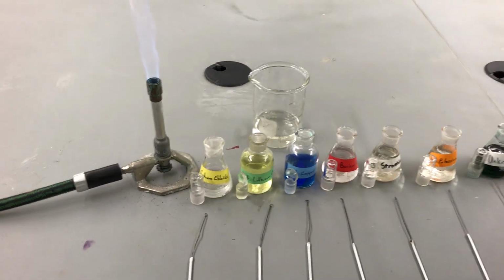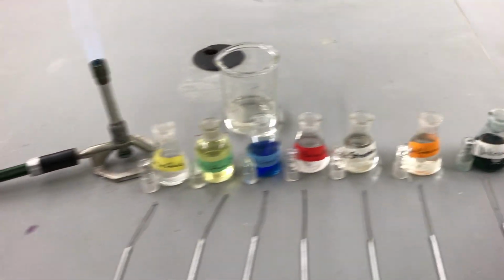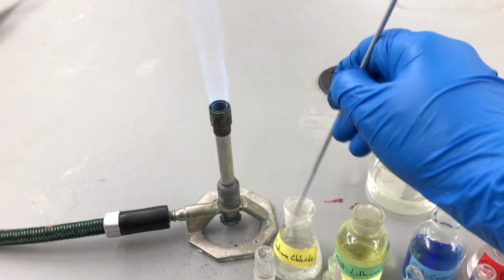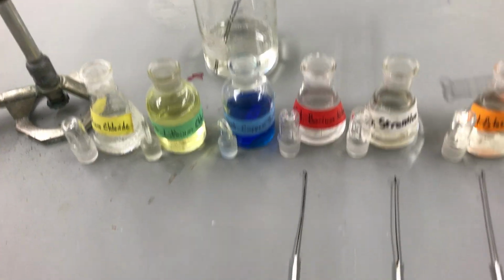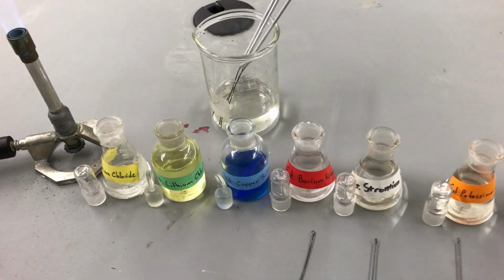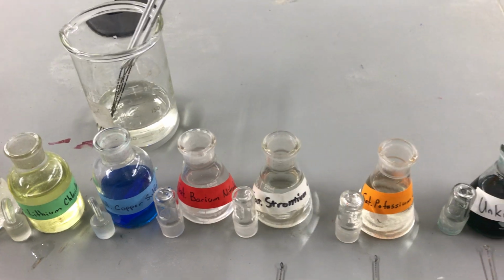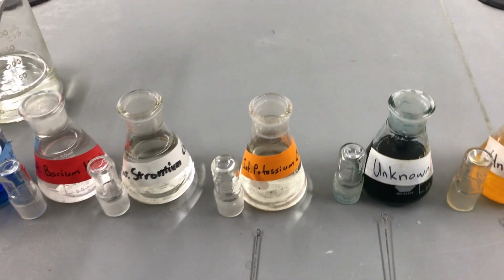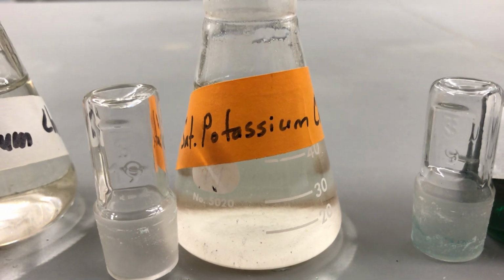Flame Testing Known Inorganic Chemicals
This video depicts the flame testing of several known inorganic chemicals.